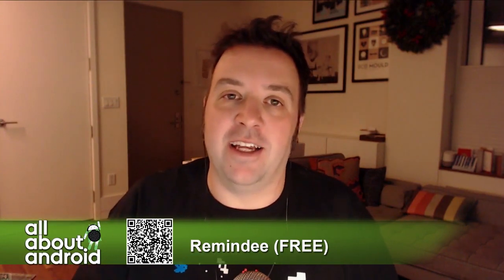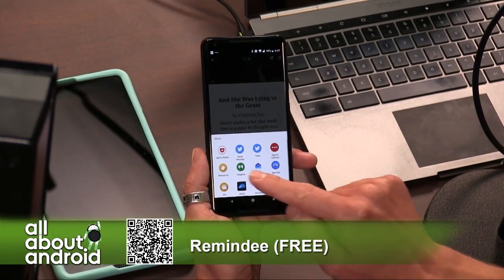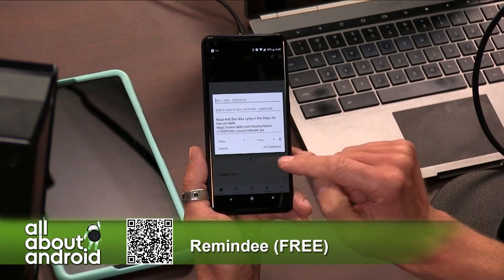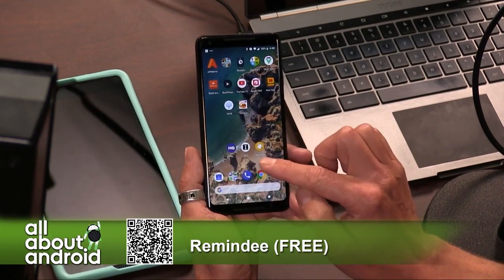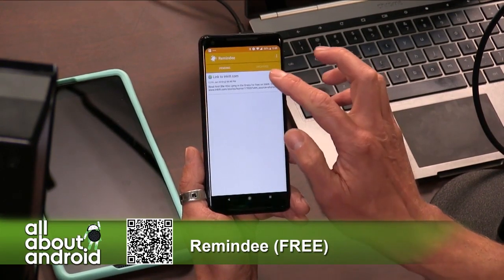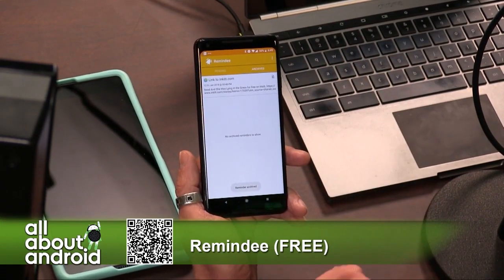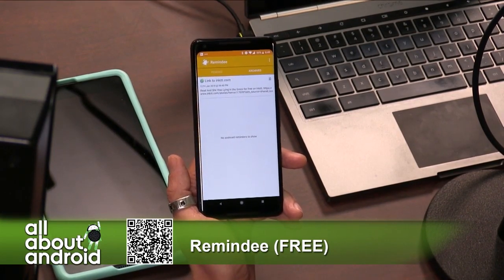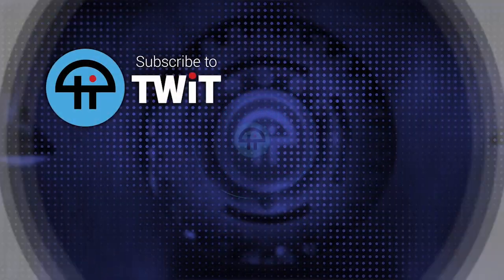Remindee for Android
Ron Richards reviews Remindee for Android, an app that taps into the share intent to allow anything to be set as a reminder for the future.